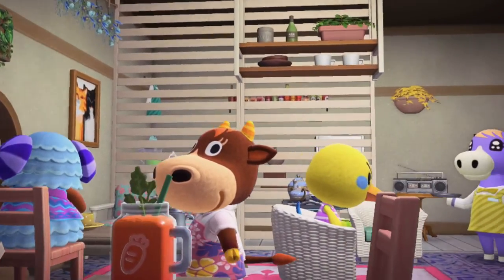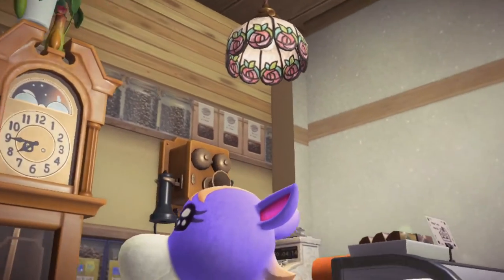Zen Time Lapse: Seaside Café [ACNH DLC]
As I began decorating my seaside Café, a specific place came to mind...

PHOTOSENSITIVITY WARNING - This is a 1000x time lapse where screens are flashing in and out very quickly.